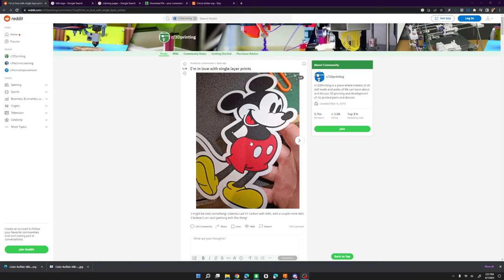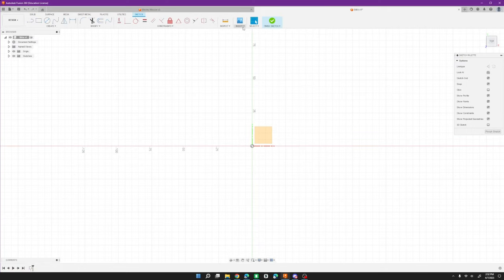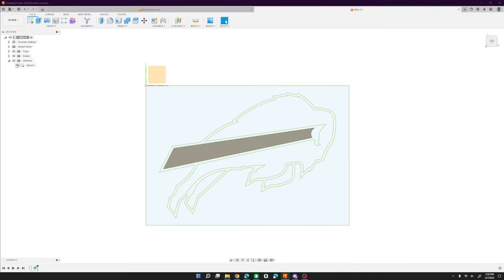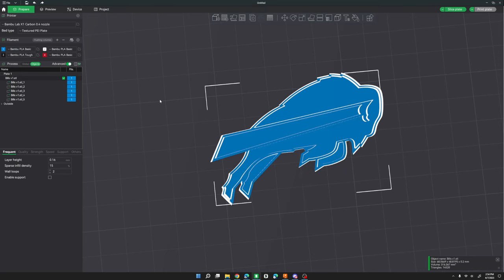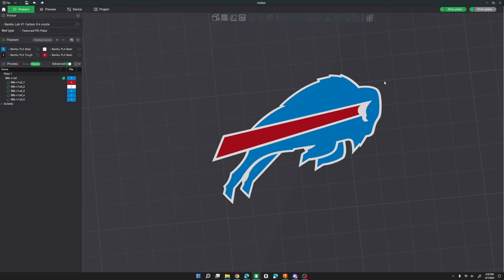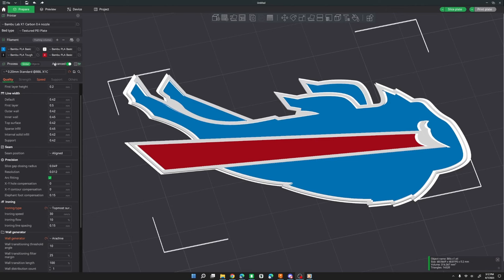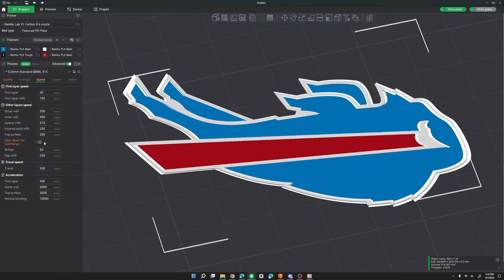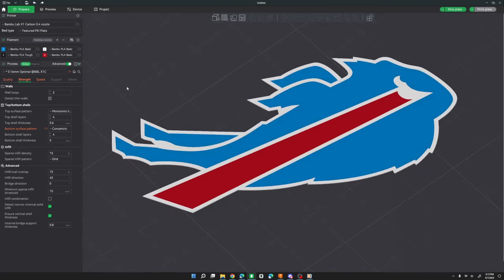Single Layer Multicolor 3D Prints // Fusion360 & AMS Tutorial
In this video I show you how to quickly convert a raster image into a vector image, how to bring it into Fusion360, and then 3D print it in Bambu Studio with the AMS.

Note that while it says it converts PNG's to SVG's, it also accepts other files like .webp (when you right click/save an image from chrome) or .jpg